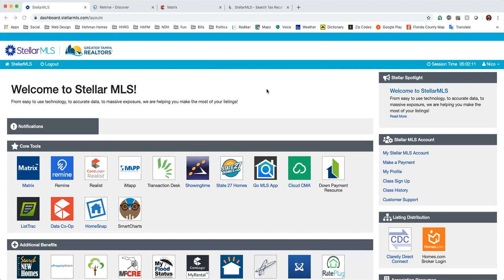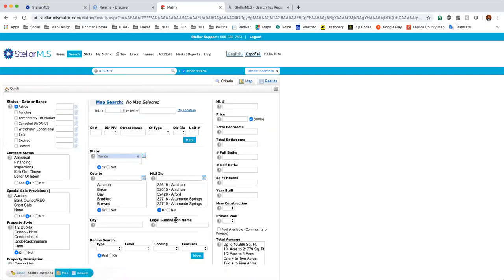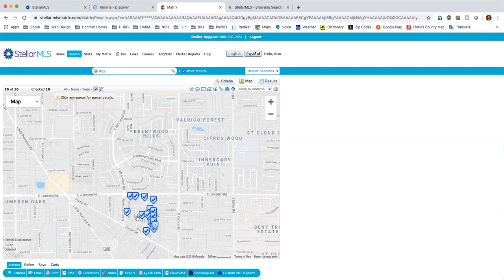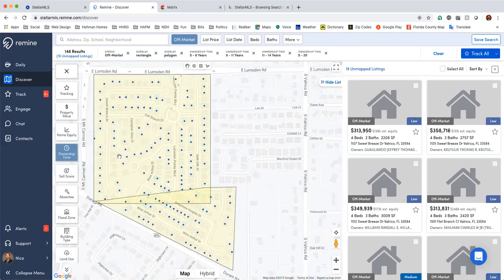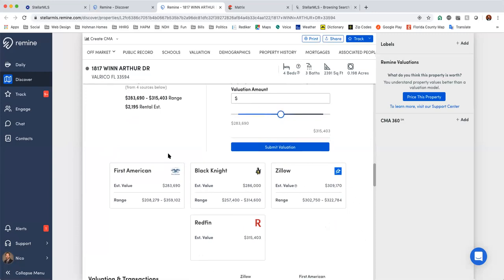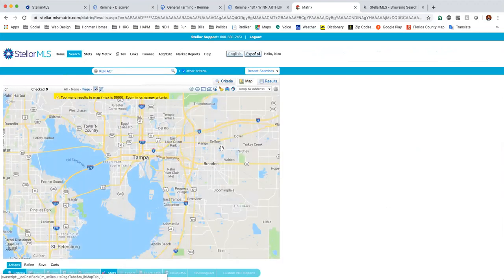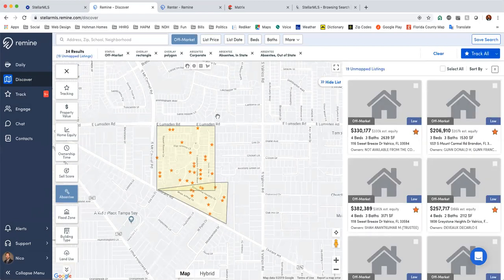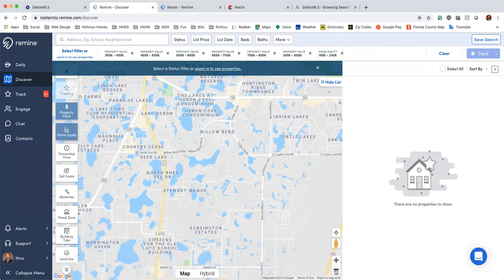Lighthouse Leadership Live - Using Remine for Realtors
In this episode of the Realtor Training Series classes in the Lighthouse Leadership Live! course, you'll find out how we as Realtors can use big data and analytics software like Remine to specifically target future sellers, renters, buyers, and landlords.